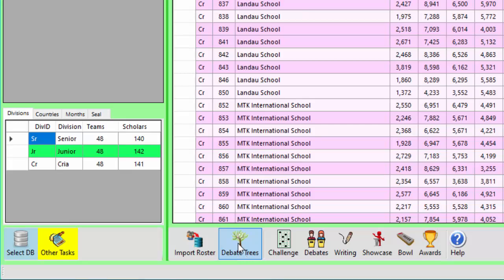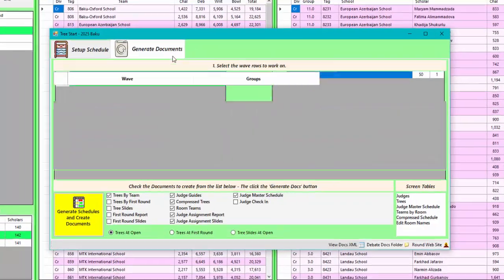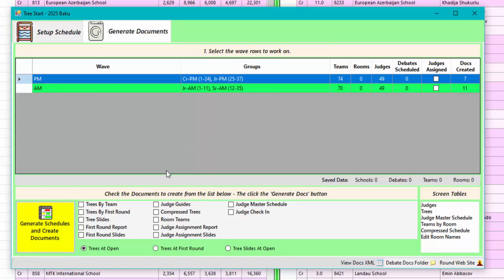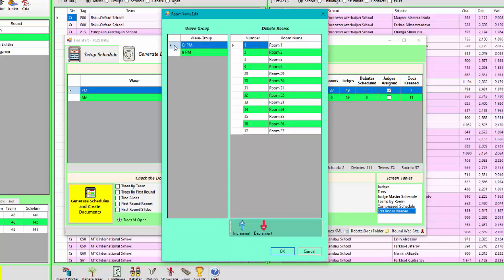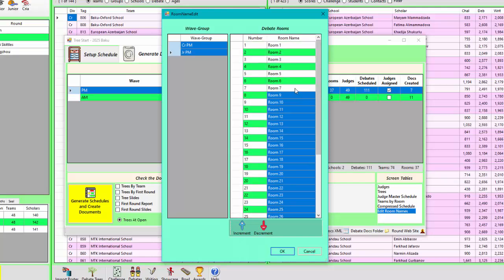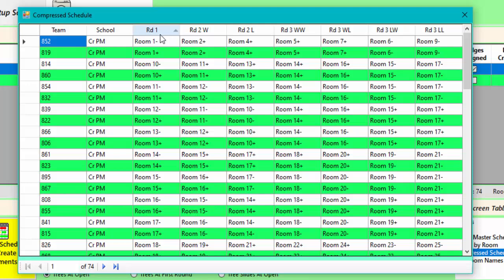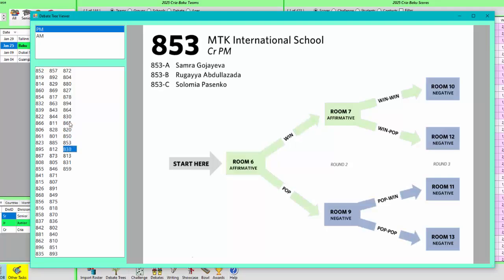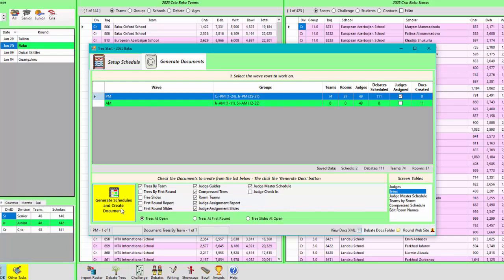Edit Debate Rooms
This walk-through shows how to edit debate rooms and eliminate a room without moving all the signs in your debate venue.